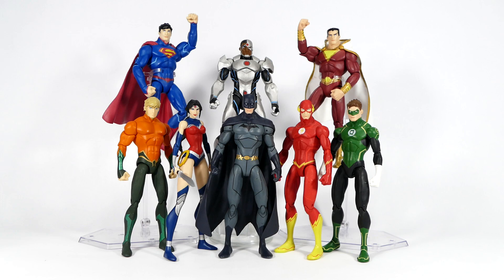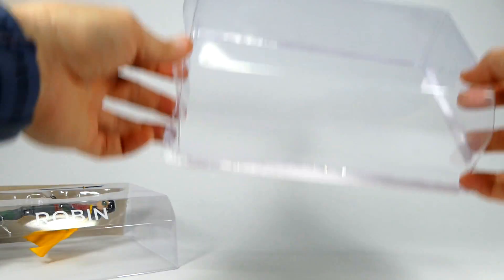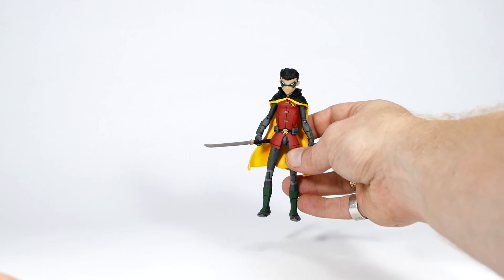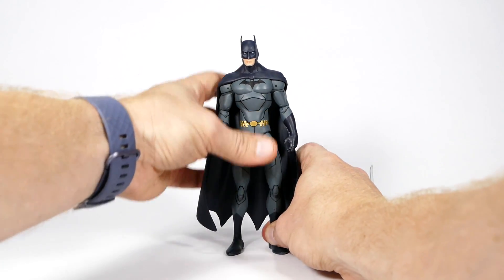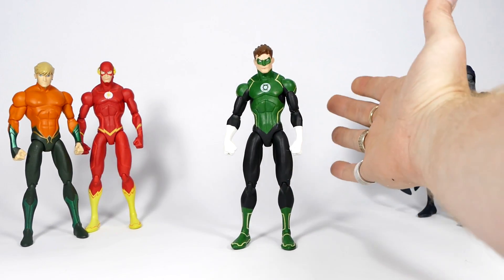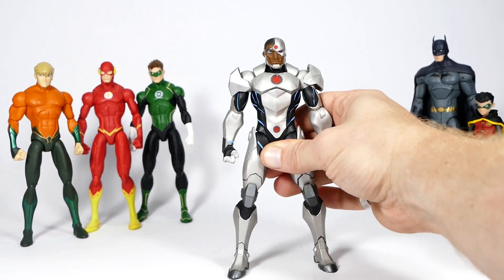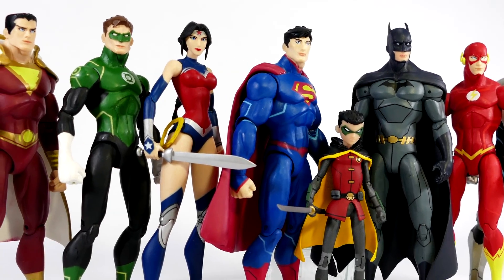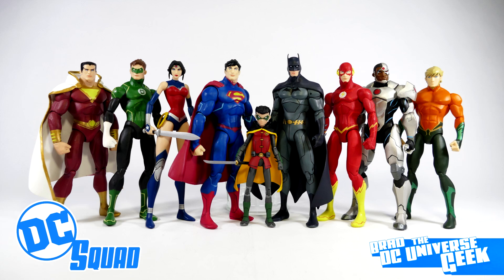DCU Animated Movie Action figures collection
Justice League War, Throne of Atlantis, and Son of Batman are all represented here in this basic action figure review. Let's look at these DC animated film universe action figures based on Superman, Batman, Aquaman, Flash, Shazam, Wonder Woman, Cyborg, and Damian Wayne Robin.

▶ INSTAPRINT DIORAMA:

MAILING ADDRESS:
Brad
Lansdowne Street
Peterborough ON
K9K 8M7